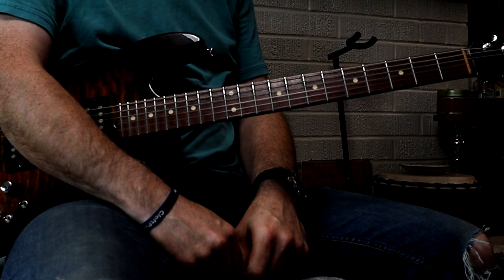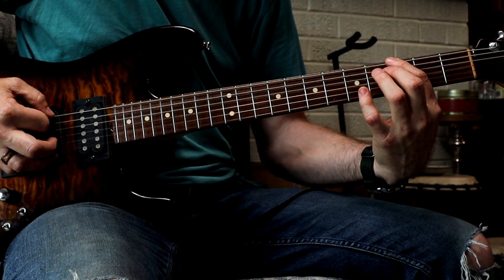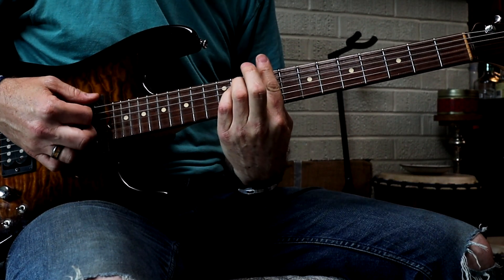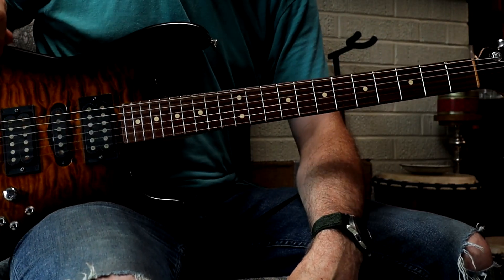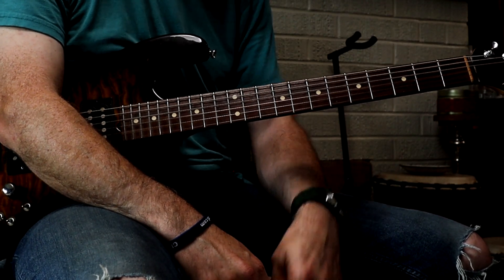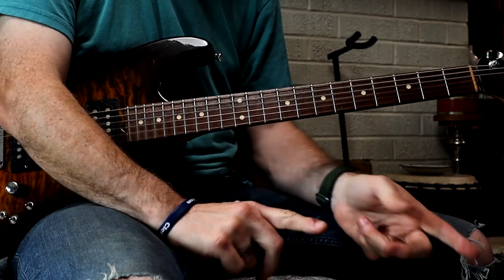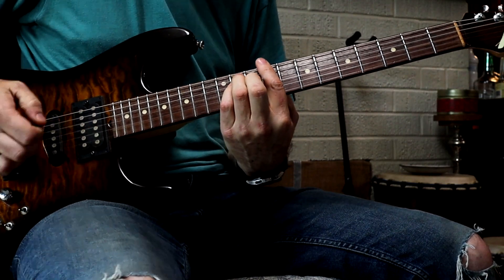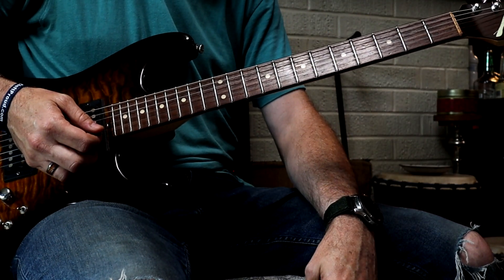My Kink Is Karma - Chappell Roan // Guitar Demo and Tutorial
An electric guitar demo of, and tutorial for, My Kink Is Karma by Chappell Roan referencing both the studio recording and her live performance at Bonnaroo 2024 as inspiration for a more rock guitar approach. The song is from her album the Rise and Fall of a Midwest Princess.

Played on a custom Tom Anderson 6-string electric guitar through the Spark amp by Positive Grid.